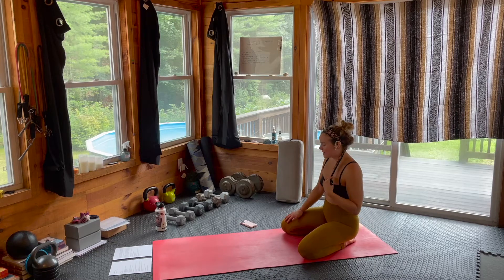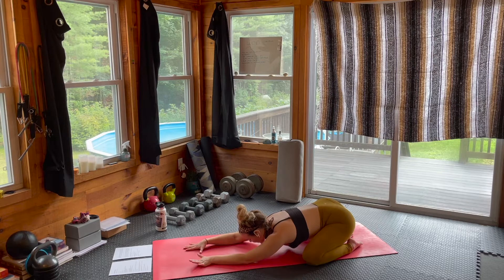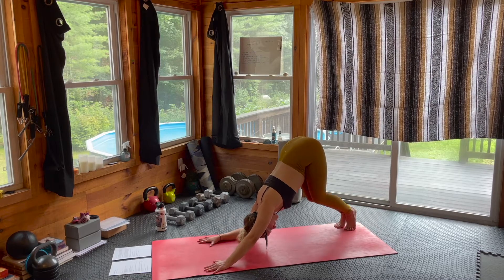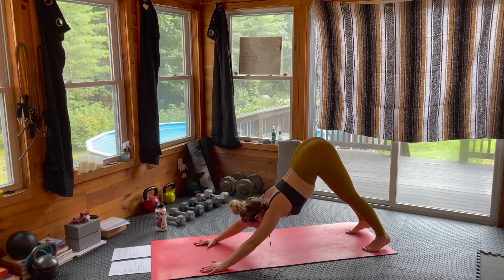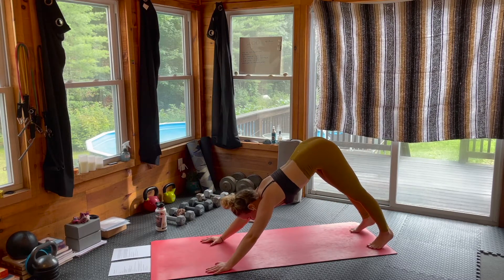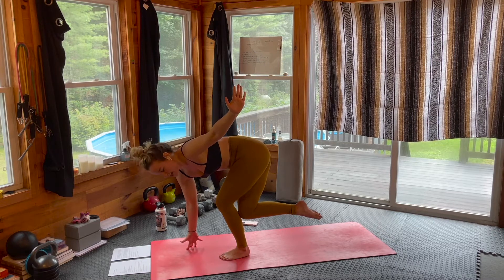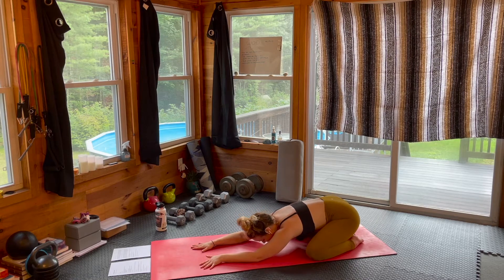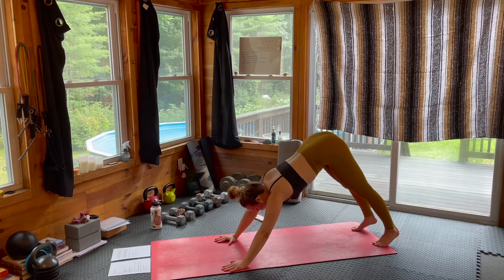Playful Power Vinyasa & Yin Fusion | 30 Minute Yoga Flow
This practice will guide you to create heat, strength and power in the body with a mix of sun salutations and a powerful vinyasa series and rounding out the practice with a yin fusion allow your body to lengthen and strengthen  the fascia and deep connective tissue in the body that will leave you feeling energized, strong & a grounded for the day ahead!